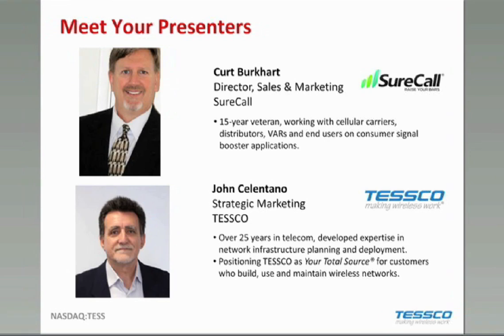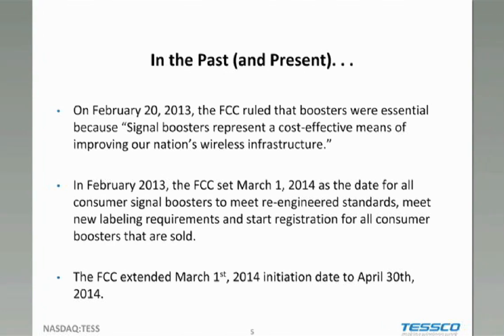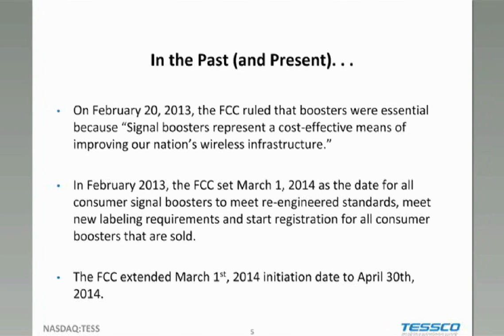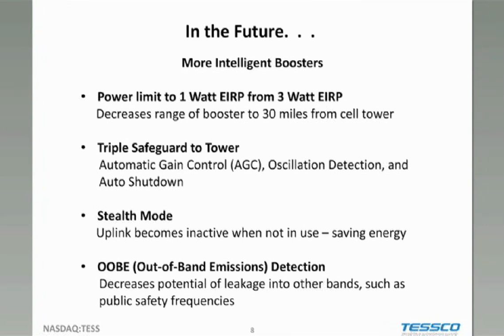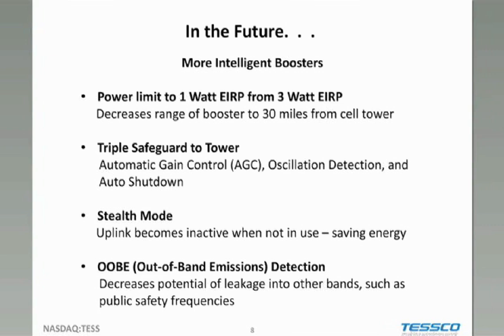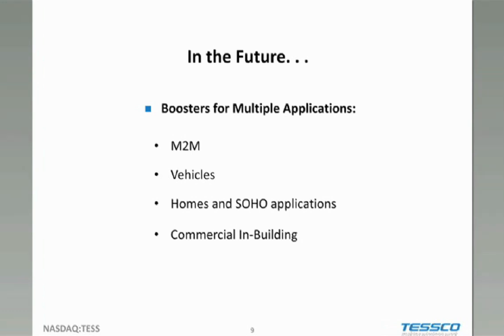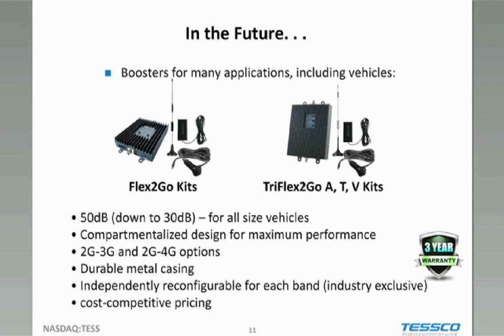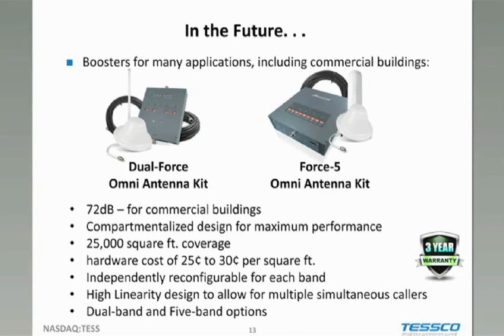SureCall Cellular Signal Boosters Webinar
John from TESSCO's strategic marketing team is the moderator for today's webinar.